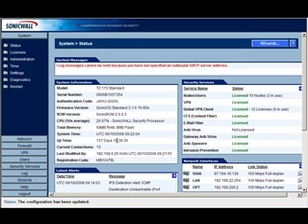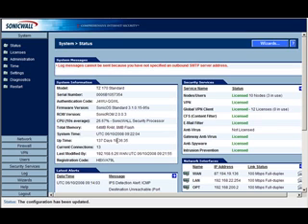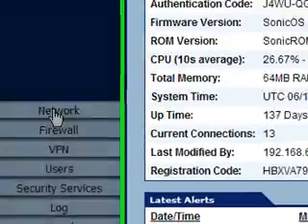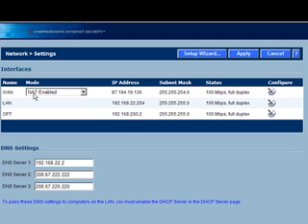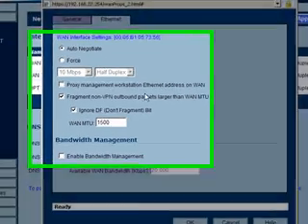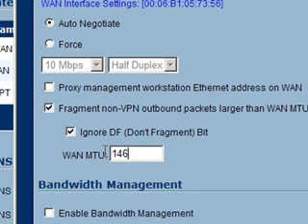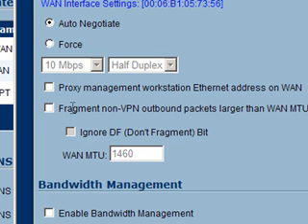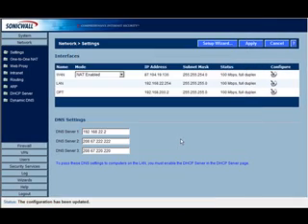Sonicwall - How to change MTU settings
A short tutorial video showing how to change the MTU settings and 'ignore DF bit' settings on a TZ170/TZ150 with Standard OS.